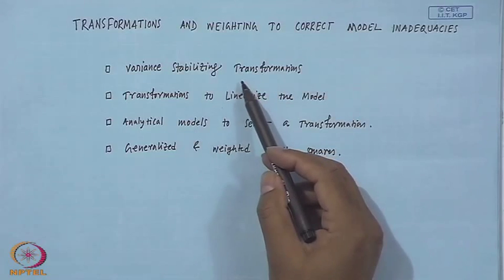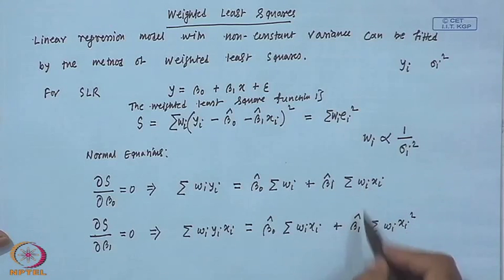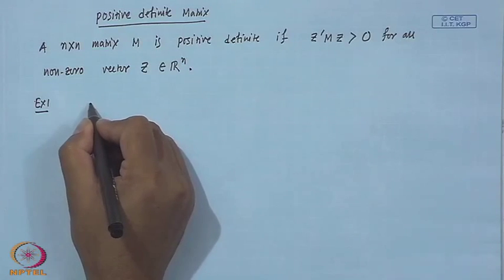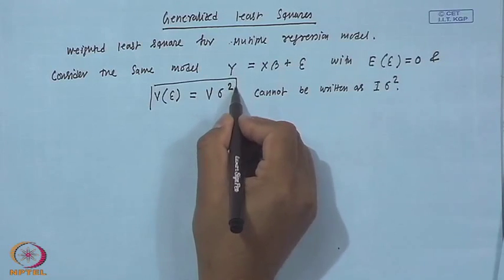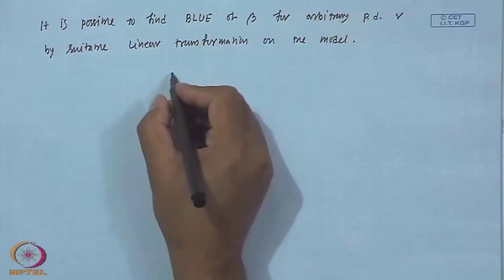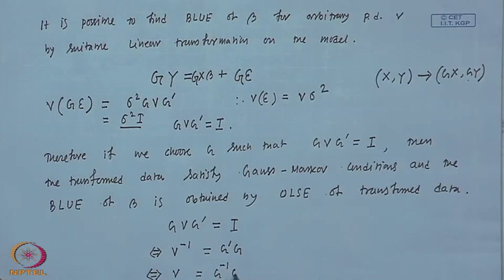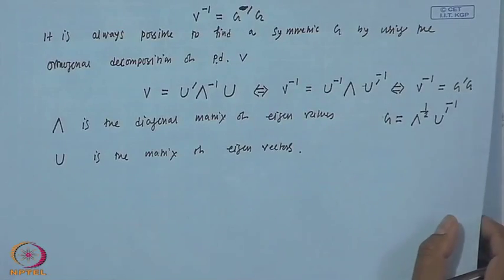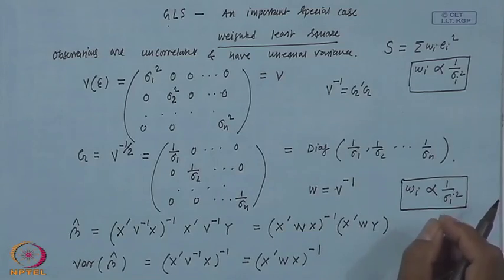Transformation and Weighting to correct model inadequacies (Part B)